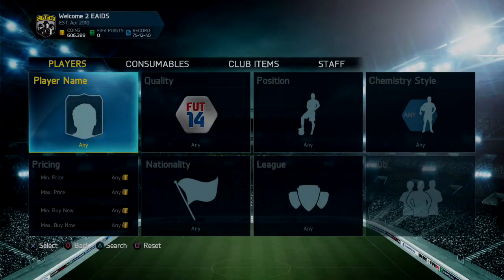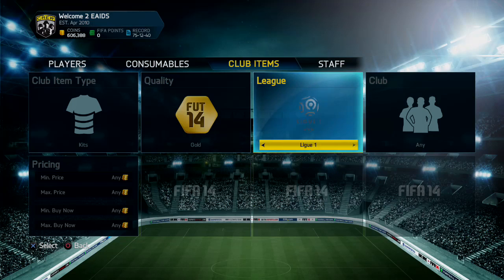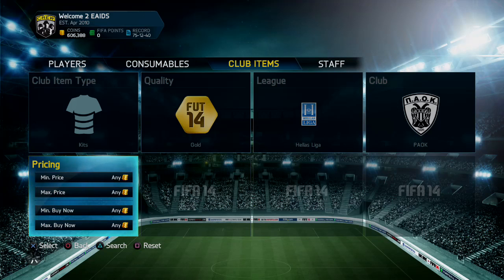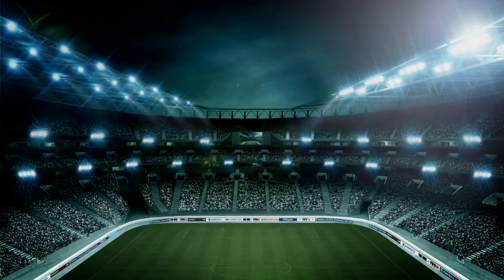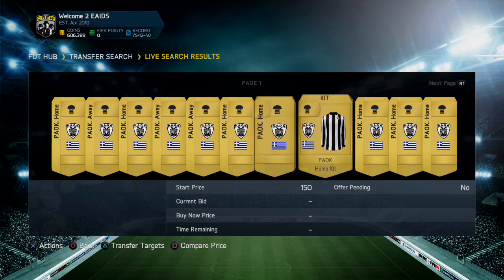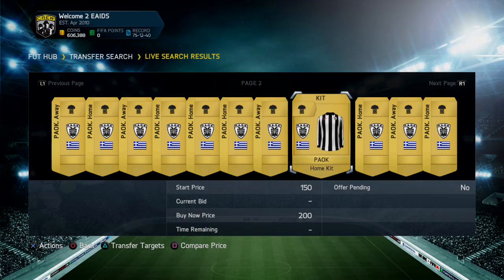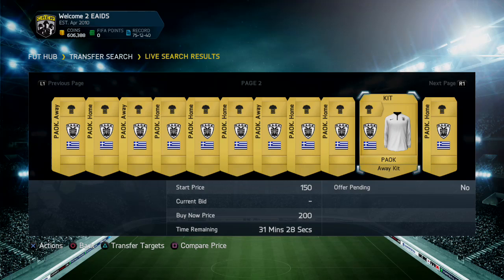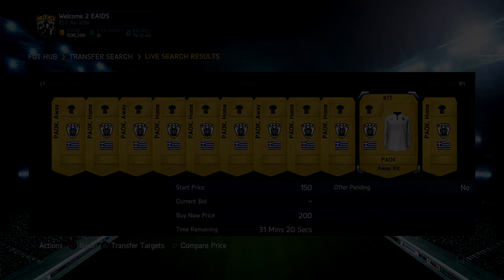FIFA 14 Next Gen | International Kits In Ultimate Team | #2 - How To Get The England Jersey In FUT!